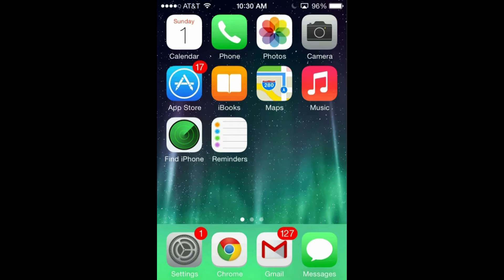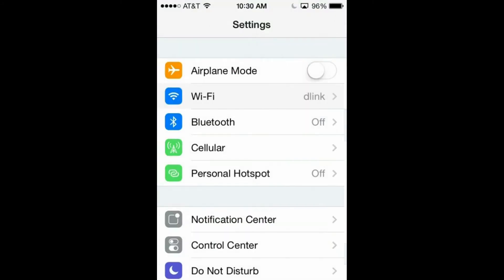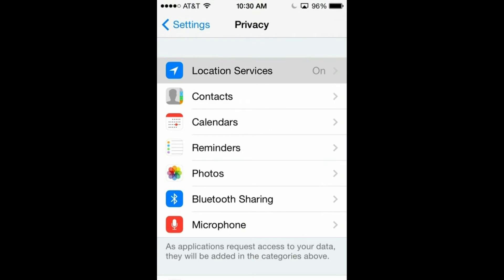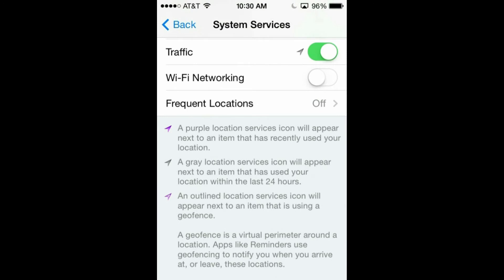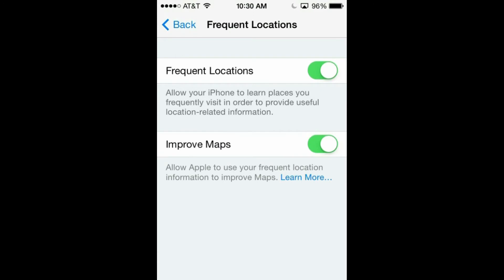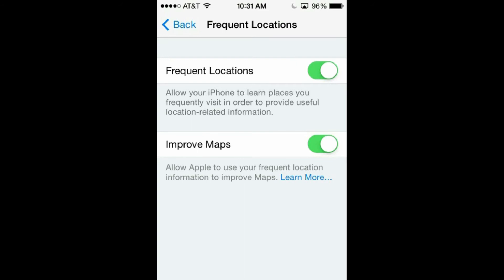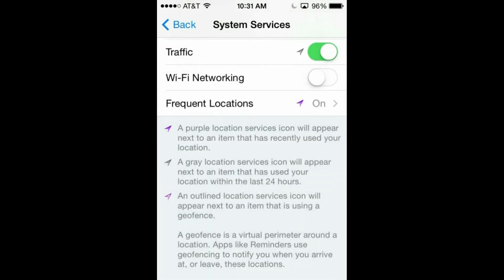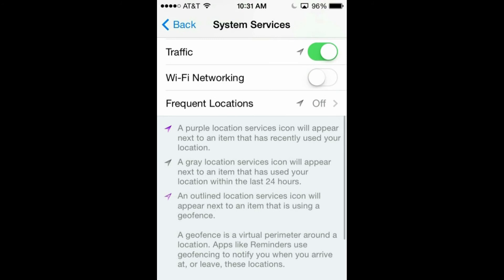Find Past Locations On Iphone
Your iPhone is keeping track of you! Learn where to see your previous locations and how to disable tracking.

Questions? Comments? Concerns? Have and issues you want to see a tutorial on?

Past Locations on iPhone
Disable Location Tracking on iPhone